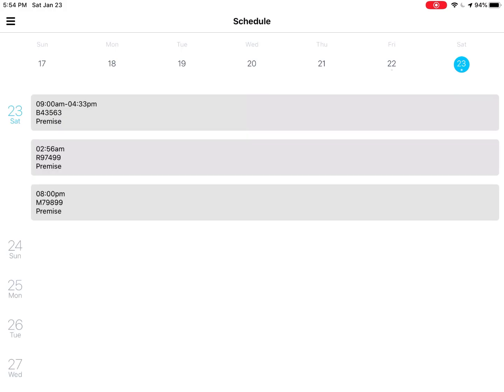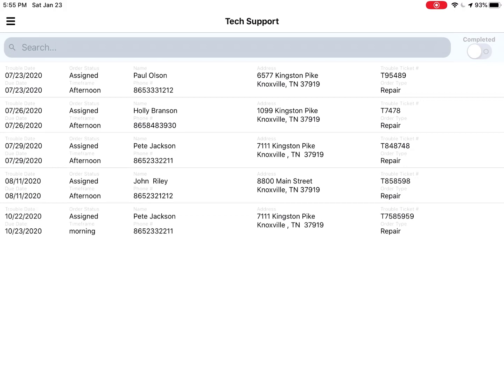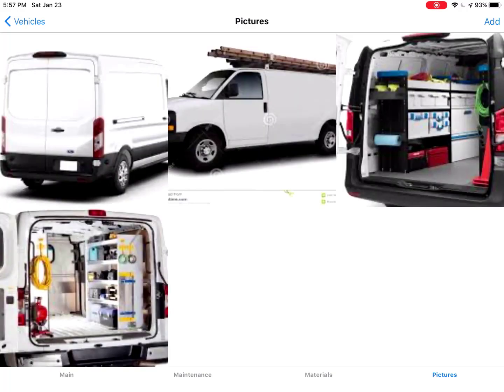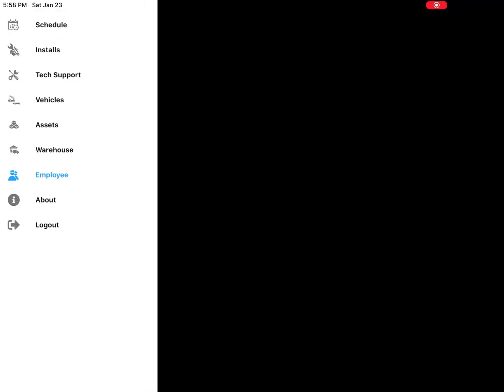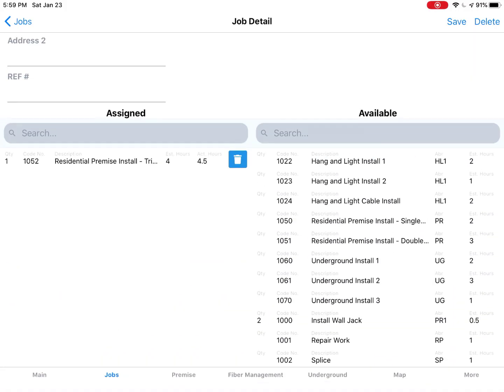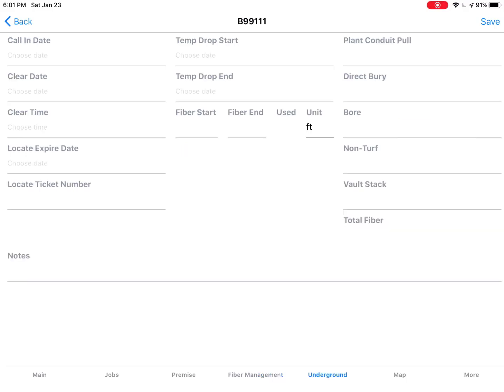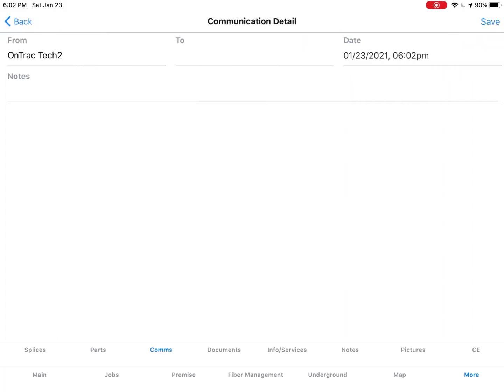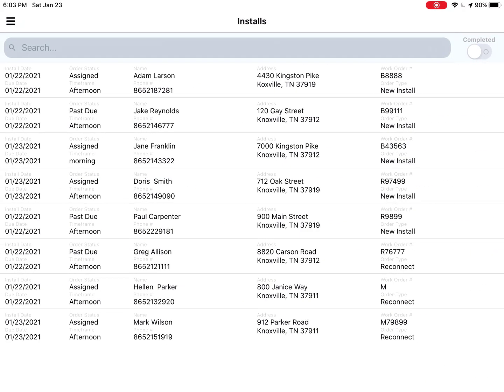3HV Tablet Software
3HV Mobile Tech tablet Software for Apple and Andriod Tablets